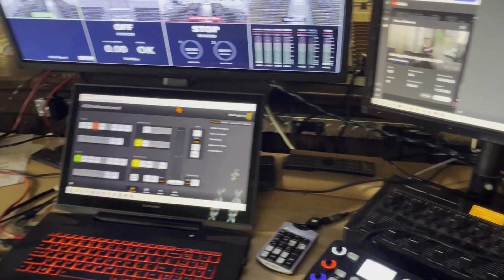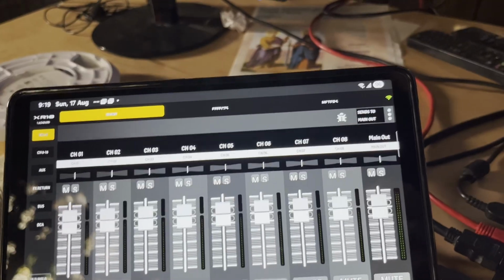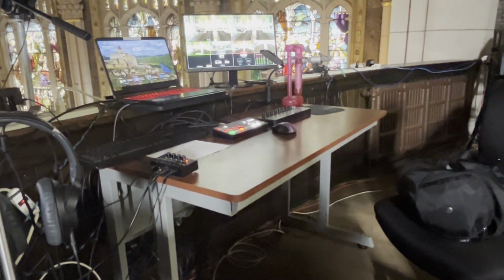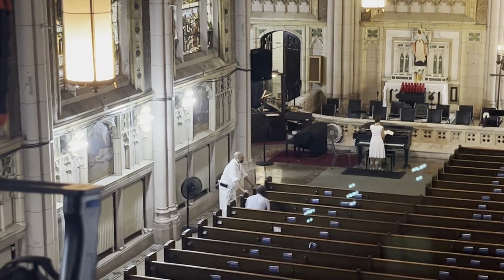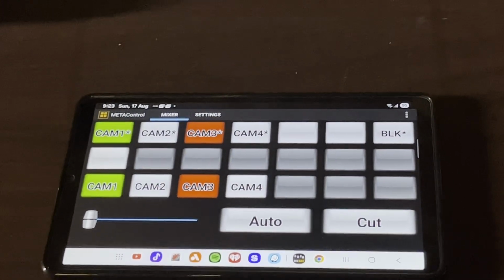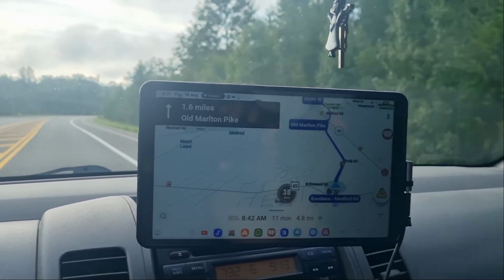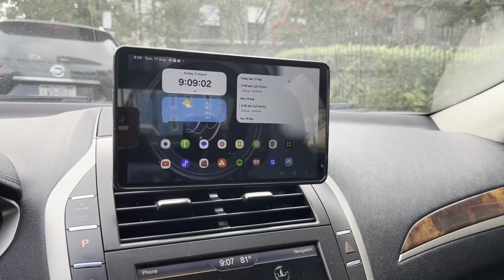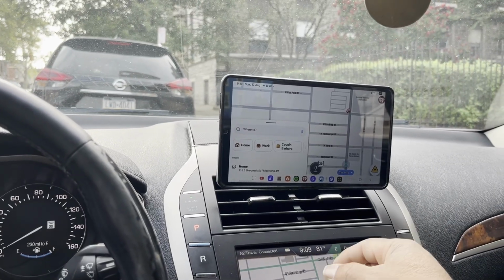How I use my Samsung A9 Tablet as a Tool.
It's great for everyday task like email and entertainment but for live production creators, it can also be a valuable tool with the right system